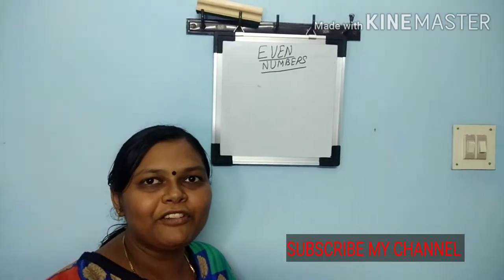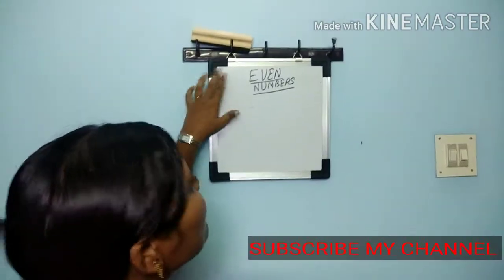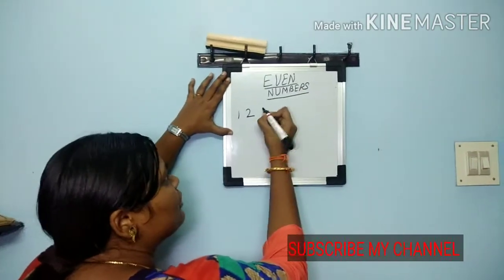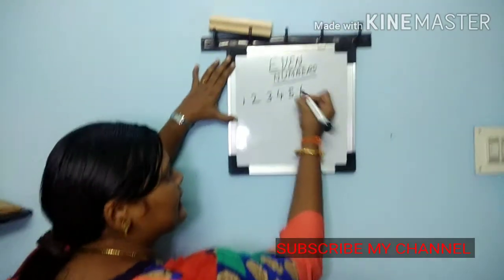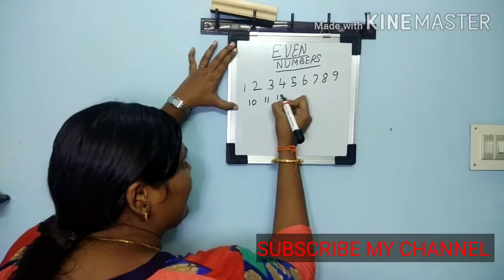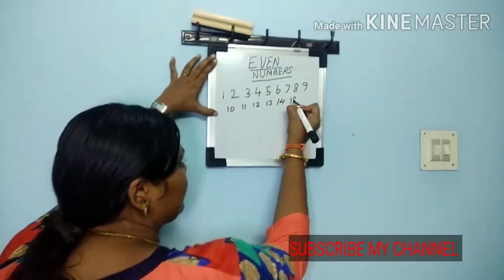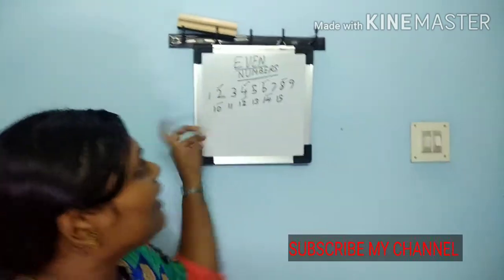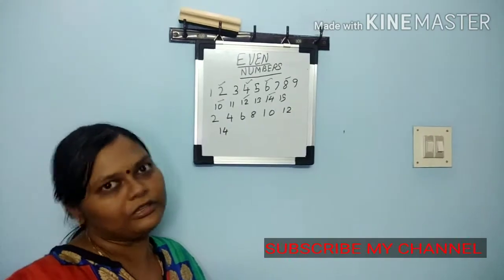Even numbers for beginners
For ascending order video

For descending order video

For odd numbers video